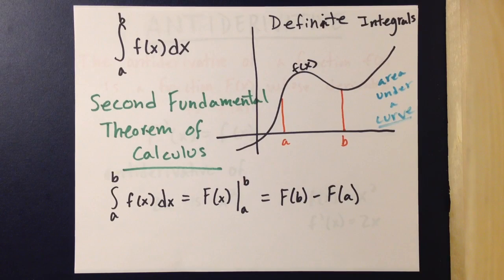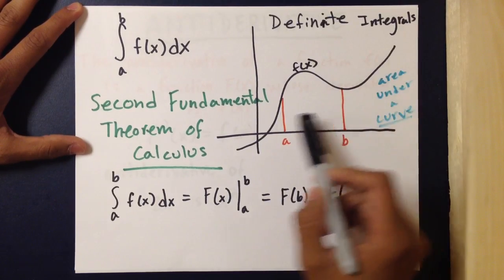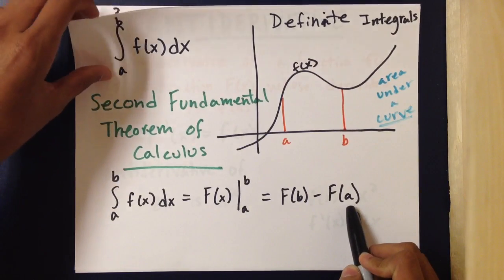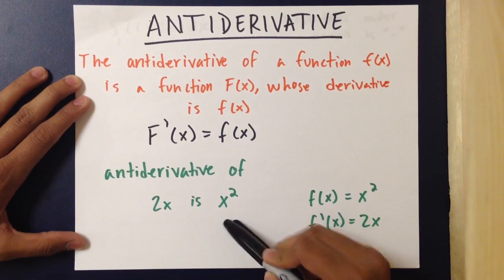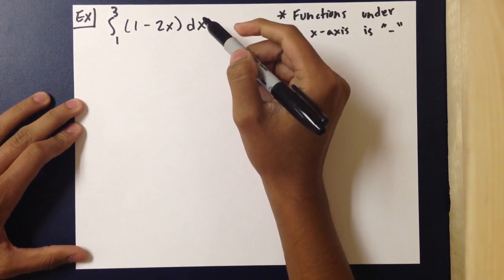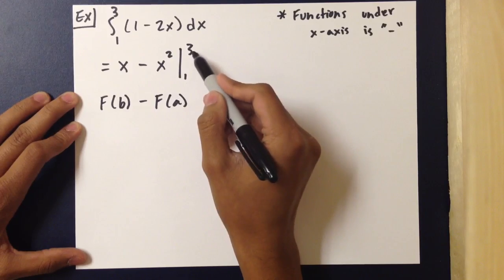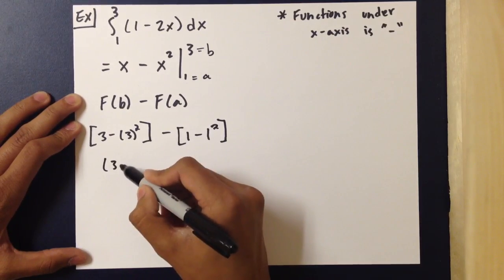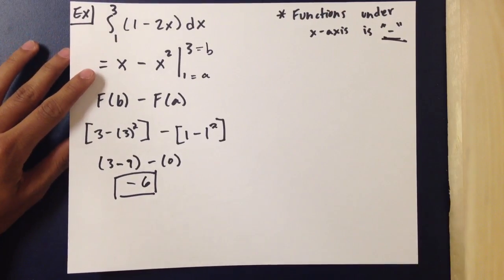What is an Antiderivative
Introduction the antiderivatives. Learn about what an antiderivative is, the second fundamental theorem of calculus and definite integrals.